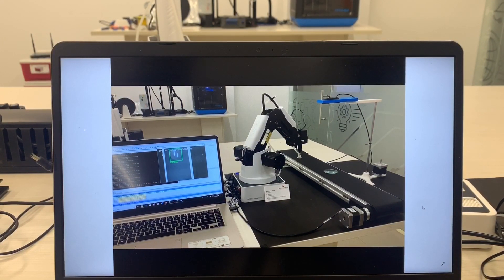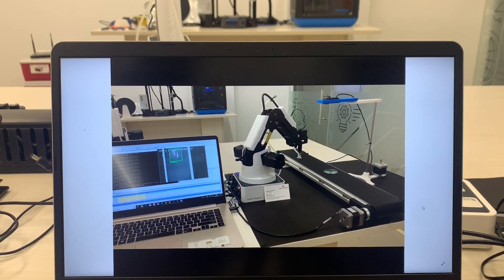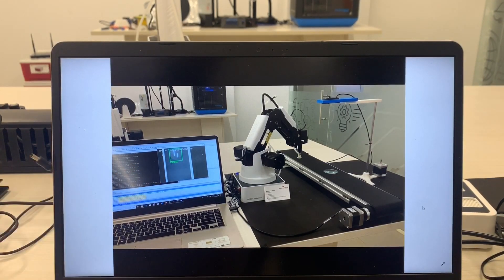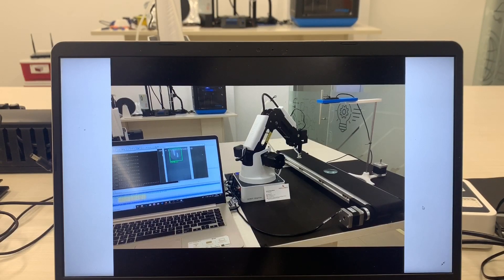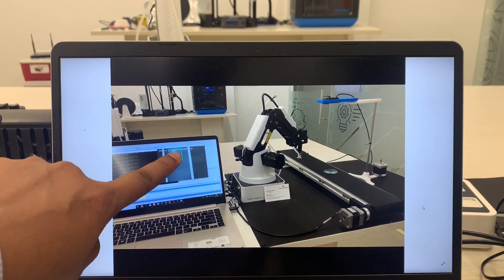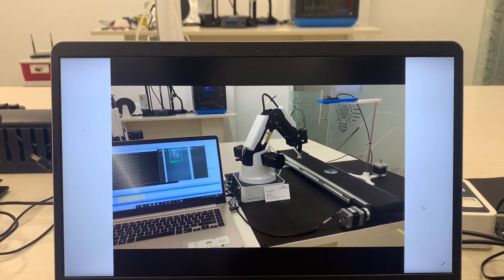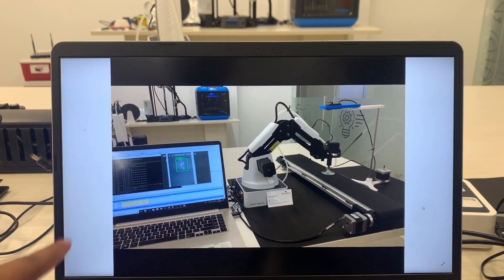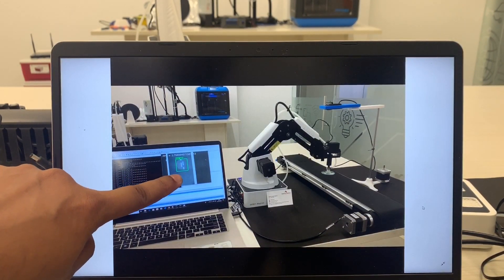Identify, Classify, Localize & Map transparent & reflective objects such as lens using Deep Learning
Deep Learning integrated vision based Robotic Lens Handling. The processing was done on Intel Core i5 8th Gen processor and NVIDIA GEFORCE MX150 graphics processor. Custom Robot APIs were written to program the DOBOT. TensorFlow, OpenCV and Python were integrated to accomplish the task at hand.
Jigs for webcam mounting were designed, 3D printed, assembled and Robotic programming was done at Assemtica Robotics.

Design hardware: Apple iPad 2018 and Apple Pencil
Design software: Shapr3D
3D Printer: Flashforge Inventor II
Webcam: Logitech C310
Robot: Dobot Magician
Conveyor: Dobot